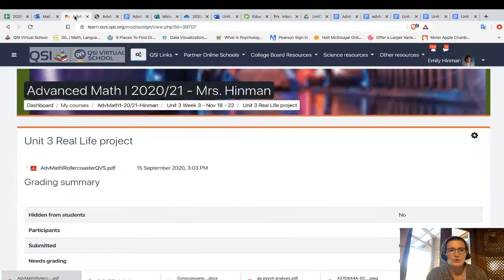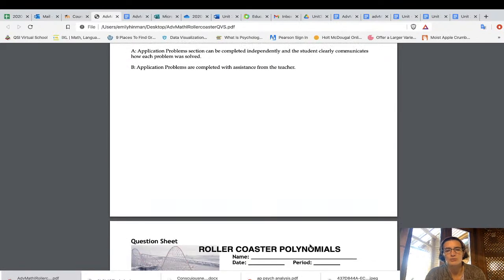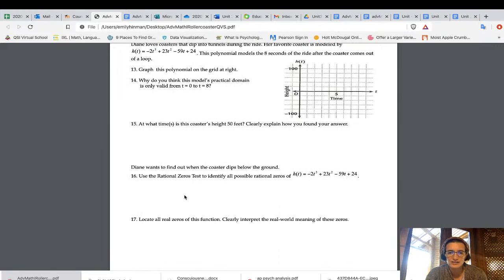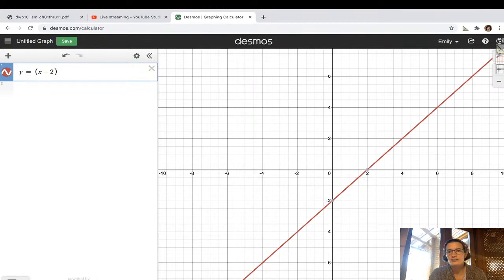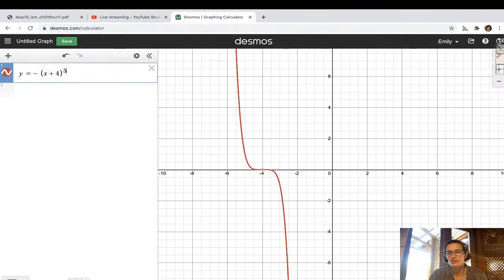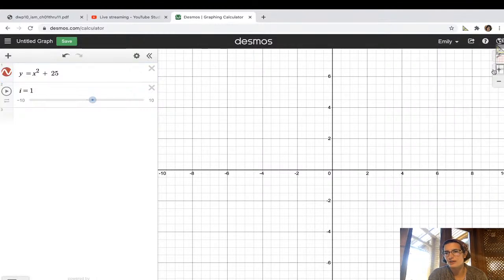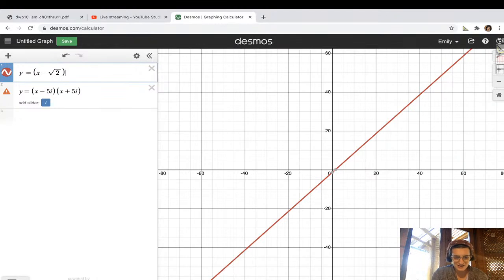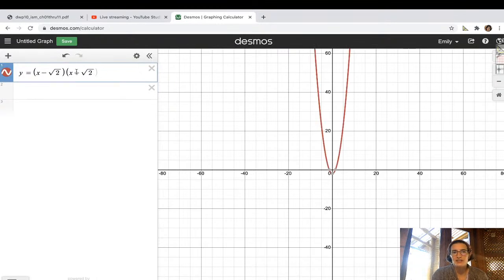Adv Math I Unit 3 Project and Q&A